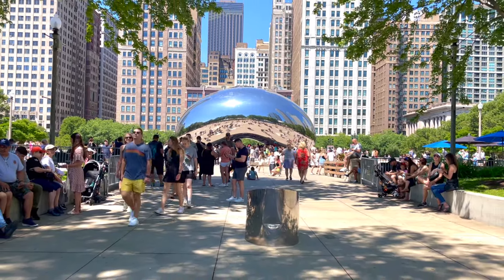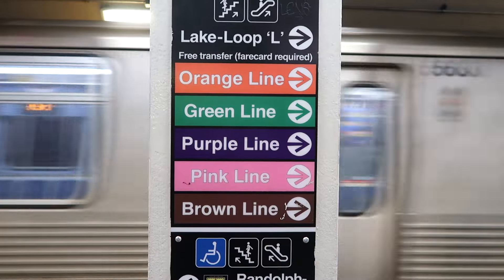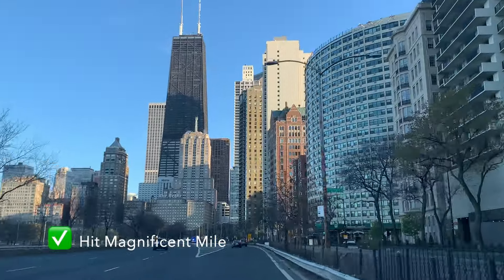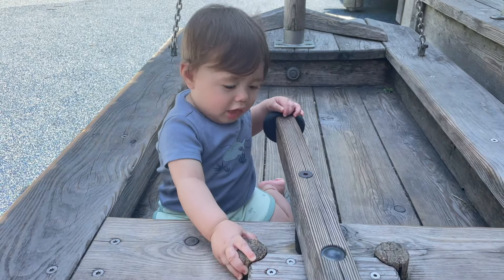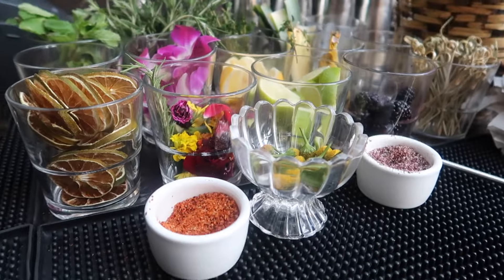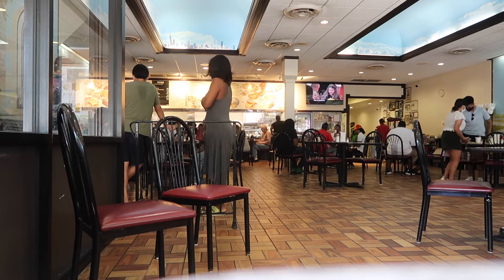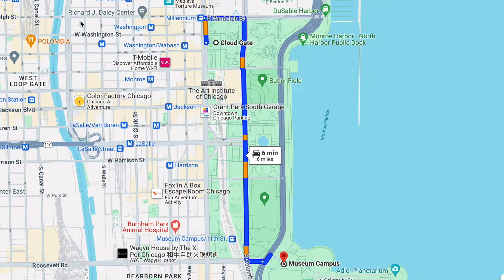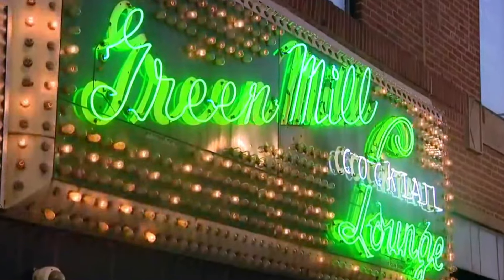🌆🌭Chicago Insider Tips: Travel Guide & Must-See Itinerary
Chicago is finally here! 🏙️✨ Many of you have requested a Chicago Travel Guide with tips on what to do and where to eat in the city. We understand how challenging it can be to create a guide that suits everyone’s tastes and preferences, but we’ve managed to combine our favorite spots with local favorites to bring you a truly unique experience!

In this video, you’ll discover:

The best spot for Deep Dish pizza and other must-try Chicago foods 🍕
Exciting activities and attractions enjoyed by locals and tourists alike 🎡
Insider tips for making the most of your visit to the Windy City 🌆
Whether you're a first-time visitor or a local looking to explore something new, this guide has you covered! Let’s keep the conversation going! ❤️

📌 Timestamps:
0:00 - Introduction & Overview
0:51 - Where to stay in Chicago
1:36 - Exploring Fulton Market
1:58 - Green City Market, The Zoo and Urban Parks
4:43 - Great Chicago hot dogs, donuts and coffee
5:18 - The best of Chicago Chinatown
5:43 - Time for Cocktails at the Chicago's Riverwalk
6:21 - Best Deep Dish Pizza in Town
6:34 - Great Breakfast in Chicago
7:32 - Exploring Hyde Park and Pilsen Neighborhoods
8:45 - Live your best museum life in Chicago: Our Picks
9:50 - Enjoy the landscape and catch a great performance
10:35 - Go for Chicken Vesuvio

Great Show at Green Mill —
Instagram, search: thejoelpaterson

Watch:
 • Chicago — Jey Co | Free Background Mu...

Flower by KV
 / kvmusicprod

Night Out by LiQWYD
 / liqwyd

When the Rain Stops by Tokyo Music Walker

 / gustuneofficial
 / gustuneofficial
Beach  Background  Music  No Copyright :
Summer Music No Copyright :
Lofi Jazz Hip-Hop :
 • Lofi Jazz Hip-Hop + Music No Copyright

Instagram, search: thejoelpaterson

City Dreams by LiQWYD
 / liqwyd